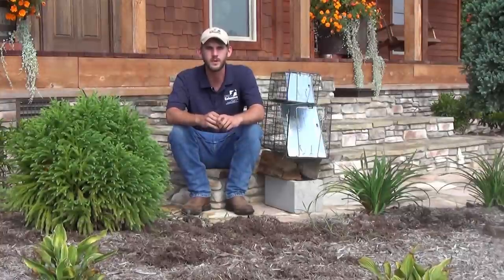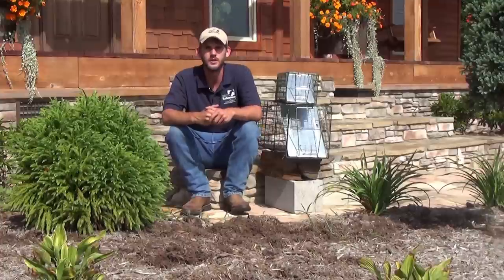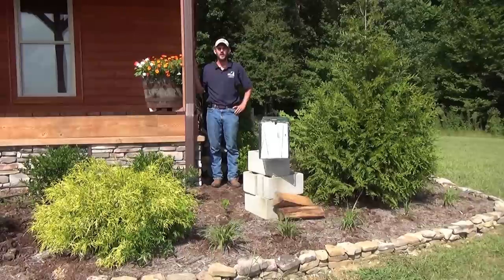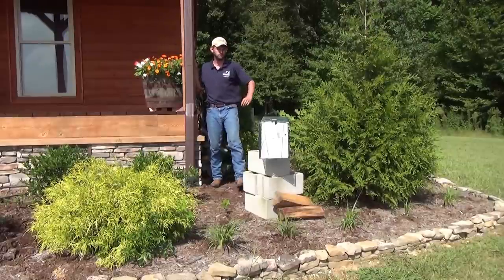Armadillo Trapping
This is a short demonstration on trapping armadillos using live traps and funnels around landscaping.